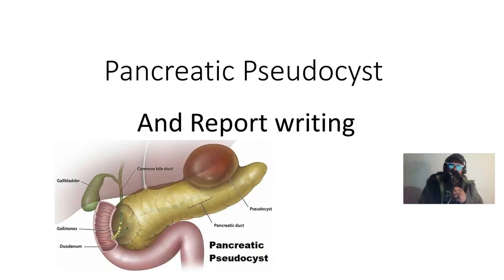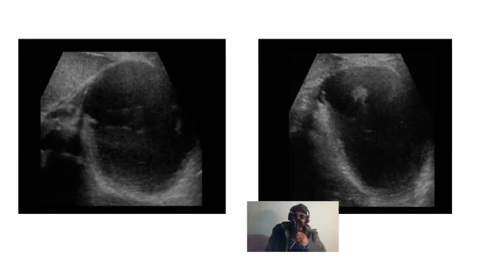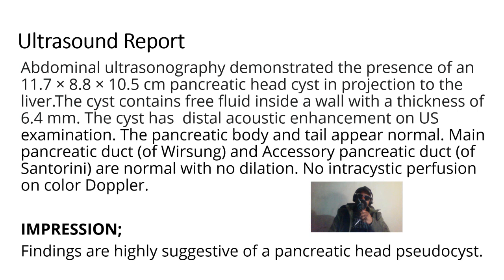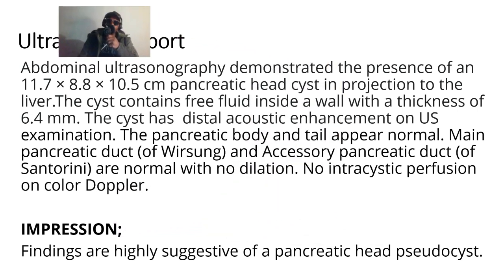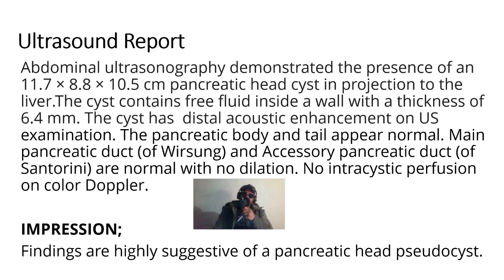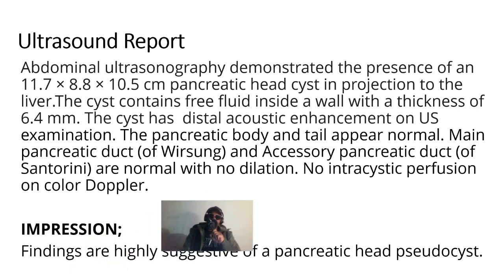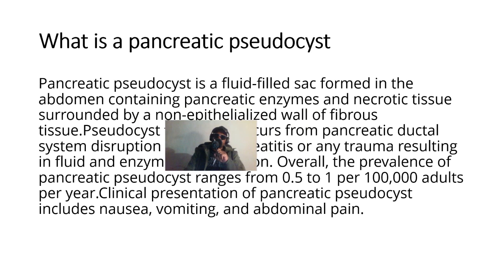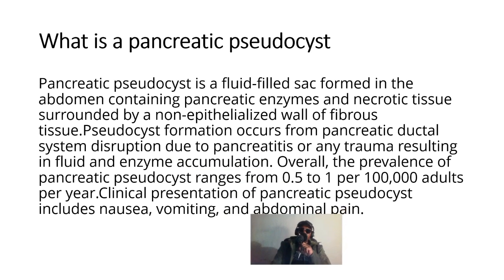Pancreatic pseudocyst and its model ultrasound Report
In this video  I present a pancreatic head pseudocyst and I also gave a sample ultrasound Report